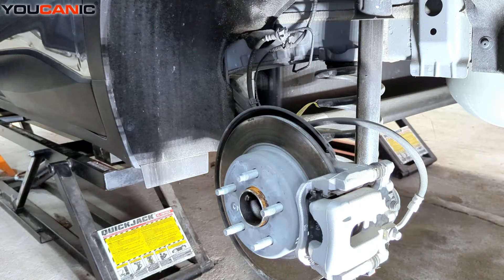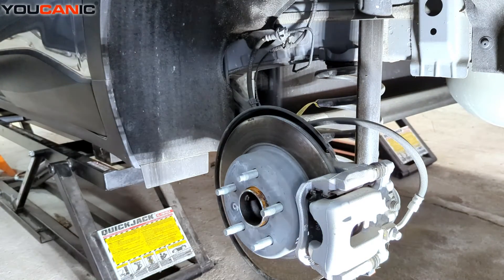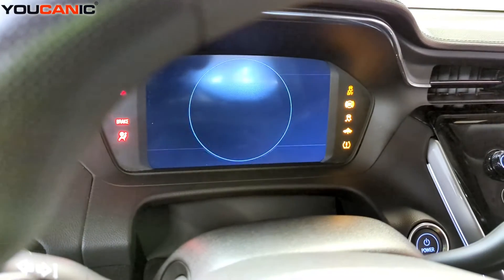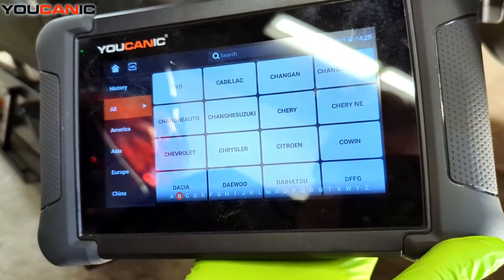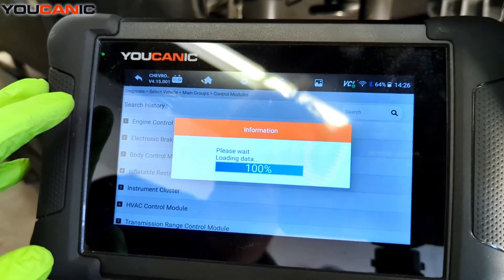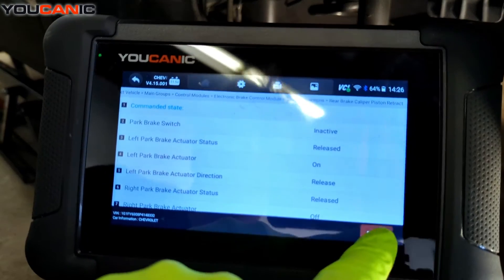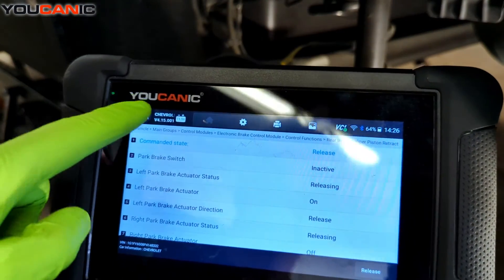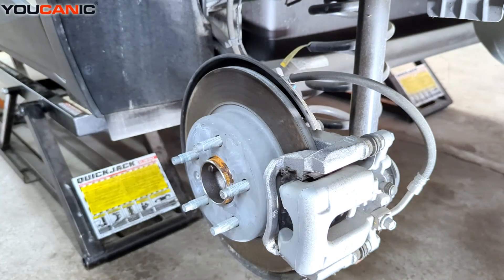2017-2023 Chevrolet Bolt EUV: How to Put Electronic Brake Caliper into Service Mode with YOUCAN-II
In this video, you'll learn how to put the electronic brake caliper of your 2017–2023 Chevrolet Bolt EUV into service mode using the YOUCAN-II diagnostic tool. Activating service mode is essential for performing brake maintenance, such as replacing brake pads or servicing the calipers. This step-by-step guide will walk you through the process, ensuring you can safely and effectively prepare your brakes for service.

These instructions may also apply to other GM vehicles equipped with electronic brake systems, providing you with the knowledge to complete your brake maintenance confidently.

Common search terms include 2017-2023 Chevrolet Bolt EUV electronic brake service mode YOUCAN-II, how to use YOUCAN-II for brake maintenance, activating brake caliper service mode, and GM electric vehicle brake repair tips.